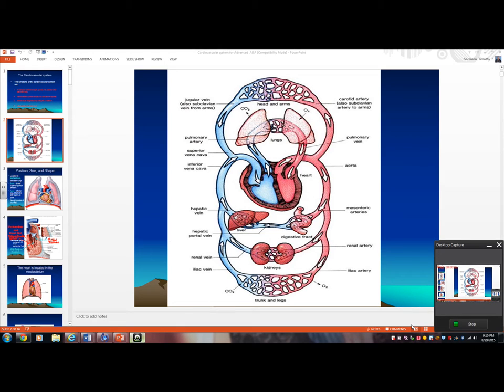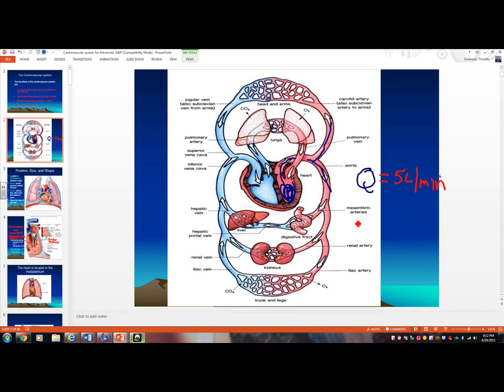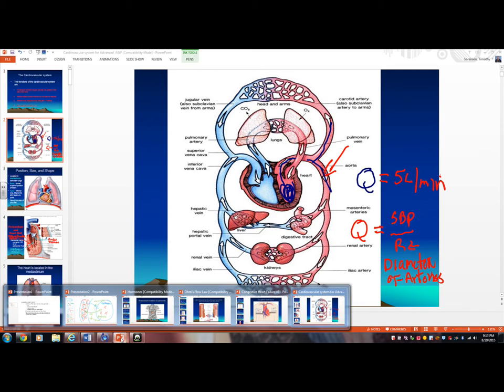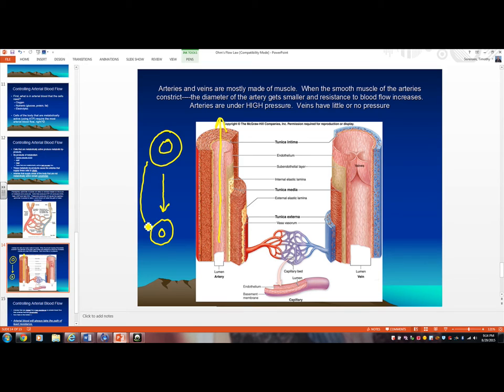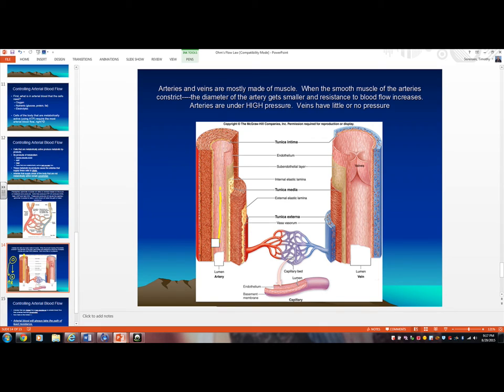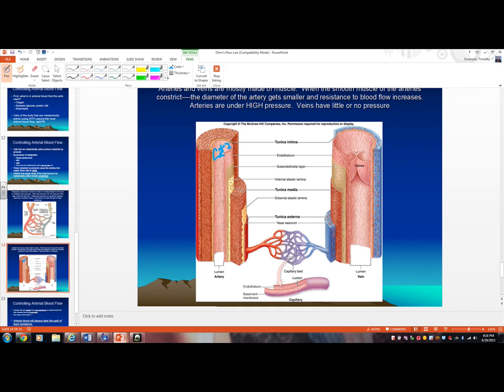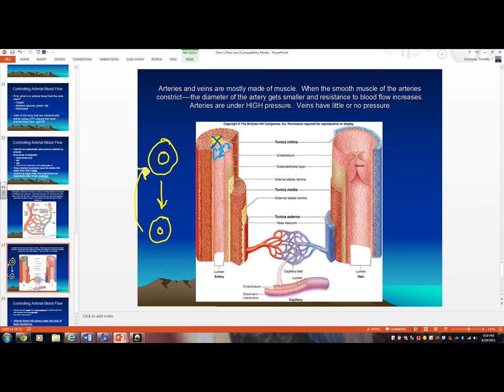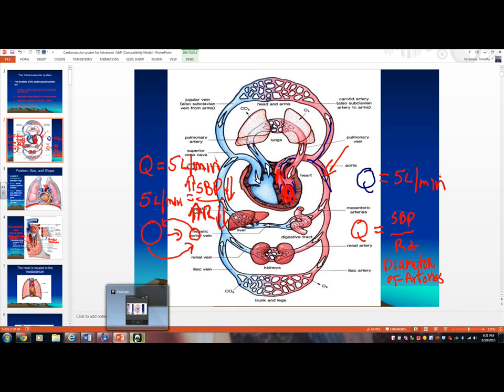Ohm's flow law and blood pressure control and effects of Ca+2 channel blockers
This video explains the relationship between SBP and resistance to blood flow